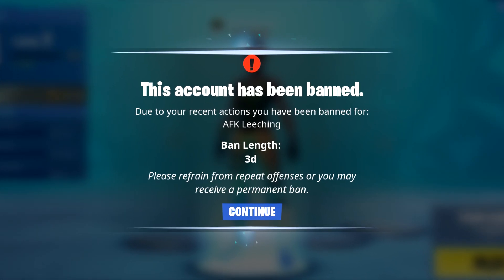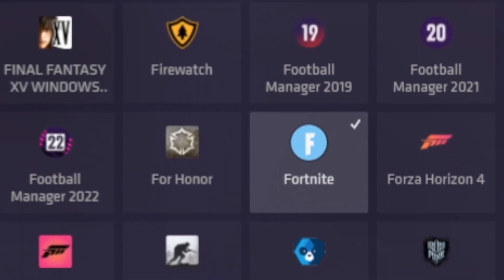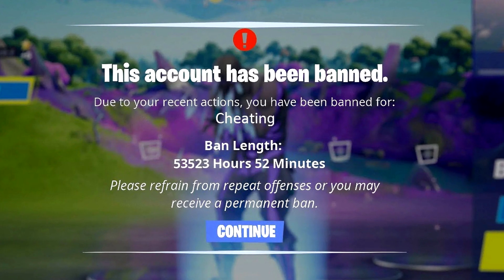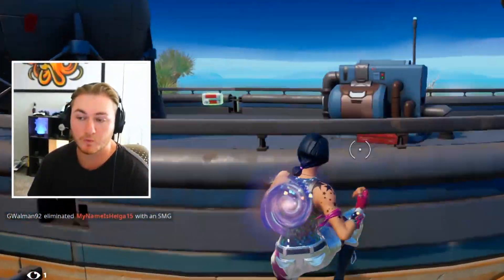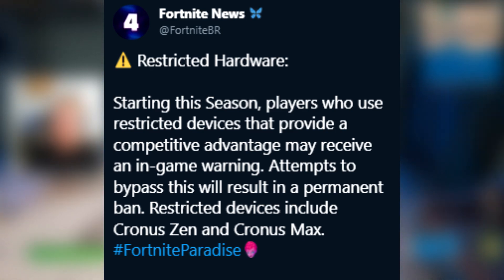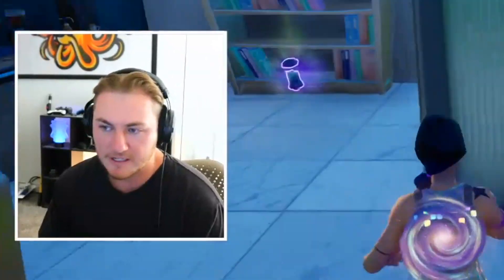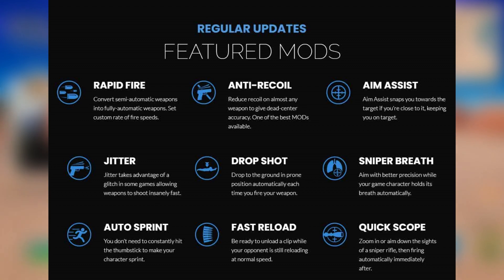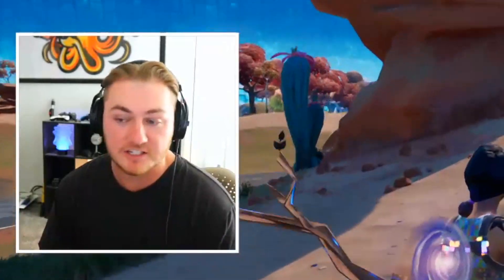Watch this before it’s too late..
Download Outplayed to capture the best moments of your game for ✅FREE!

LIVE STREAM! Come play Fortnite with me LIVE! Streaming daily & doing giveaways!